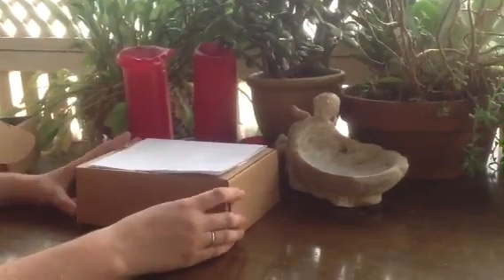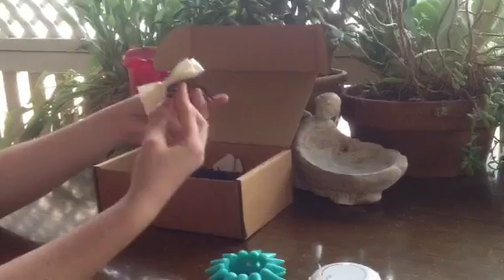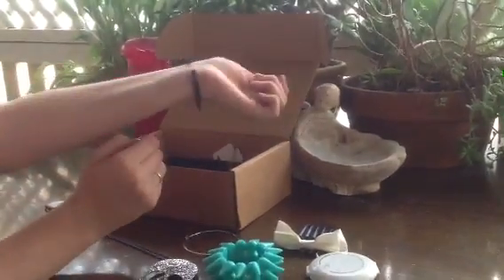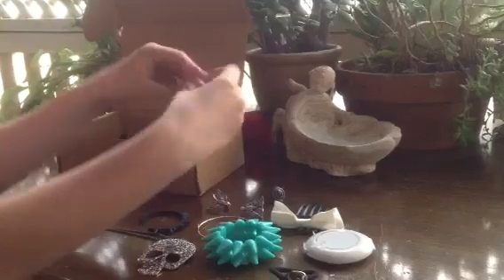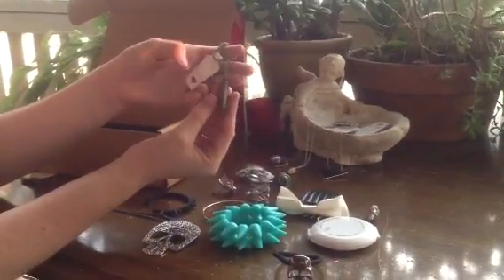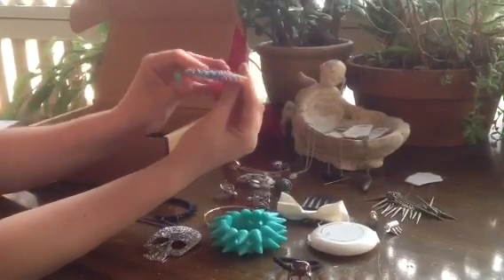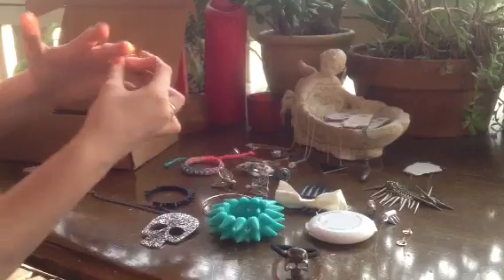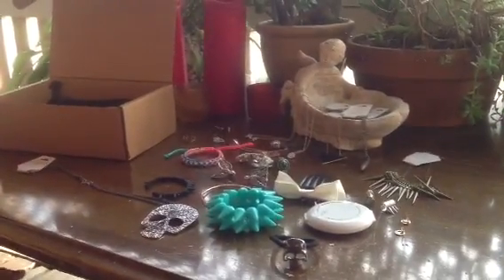ROCKET SCIENCE October Mystery Box - Unboxing Video!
The ROCKET SCIENCE mystery box is a box of accessories for just $20!! There is 20-30 pieces in each box, and the value is amazing, this box RRPs for $350! There is a new box each month, but you have to be quick as they sell out super fast! Perfect for buying friends as gifts, for birthdays, Christmas or just because you're an awesome friend. Don't miss out on next months box guys!!